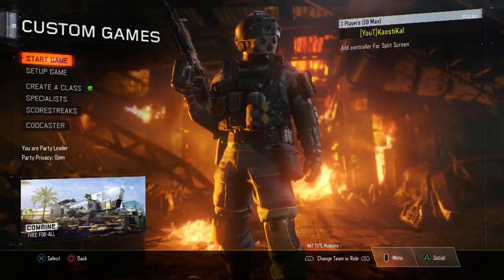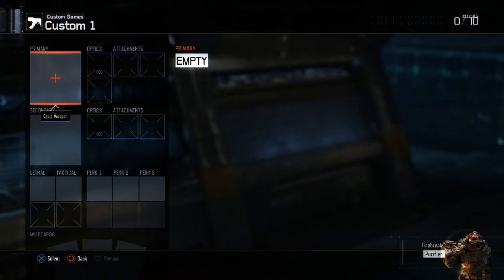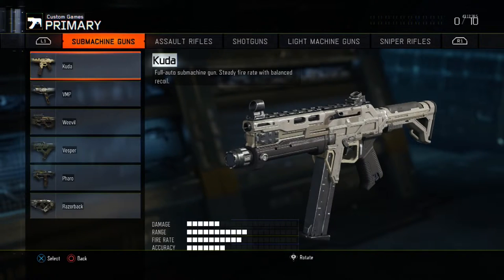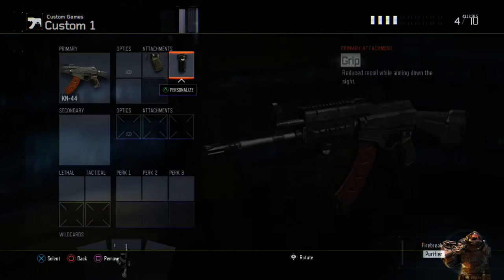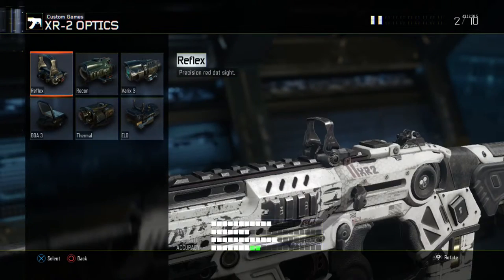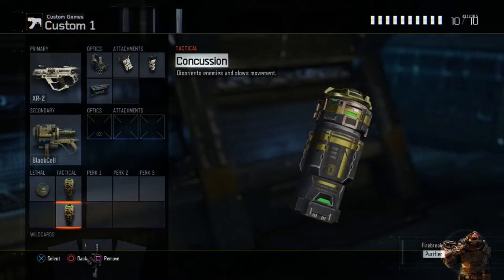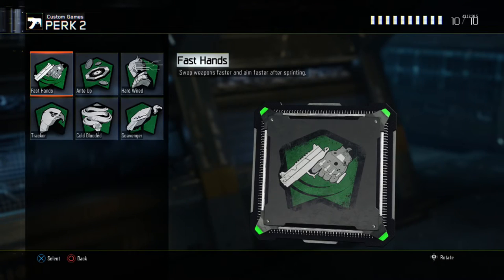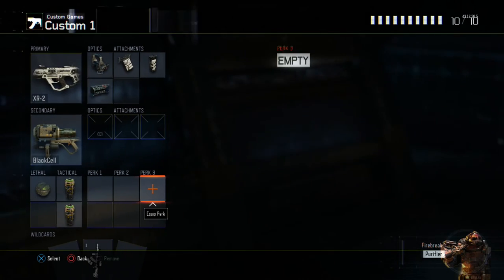Assault Rifles - Guide - Best Classes in Black Ops 3!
Black Ops 3 assault rifles guide!

○ My Let's Play Channel  goo.gl/TExO2x
○ My Website goo.gl/cPwtY4

► Equipments i use to Record
• Elgato Gaming - goo.gl/6J1JHb
• Sony Vegas - goo.gl/phSmWK
• KontrolFreeks - goo.gl/tueZIy
• Scuf Gaming - goo.gl/xIqK1L

Video Owned By: KaostiKal